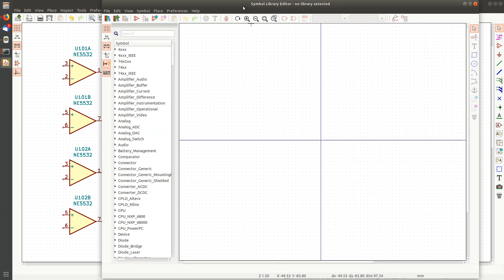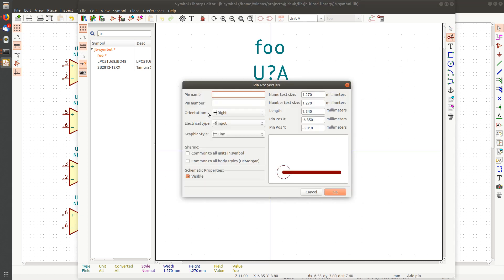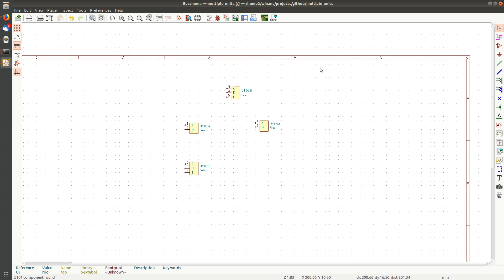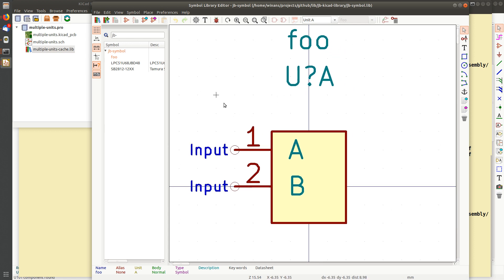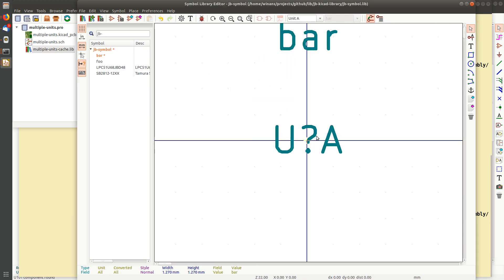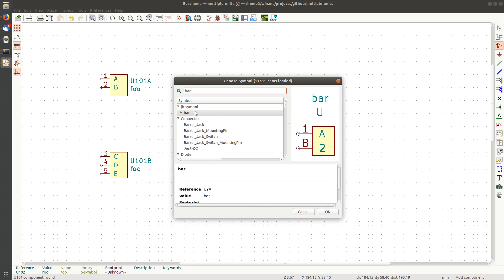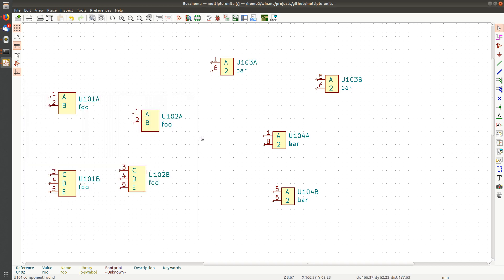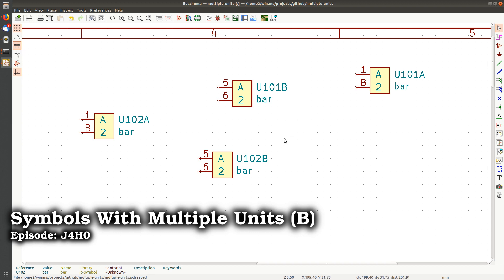KiCad 5 #19 Creating New Symbols With Multiple Units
An example showing how to create a new multi-unit symbol with an example of how "interchangeable units" work when annotating.